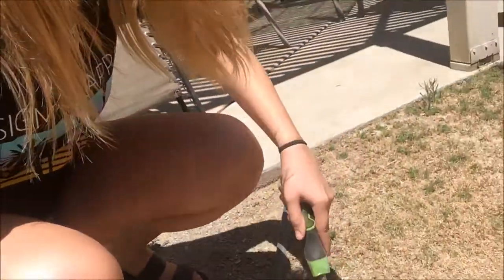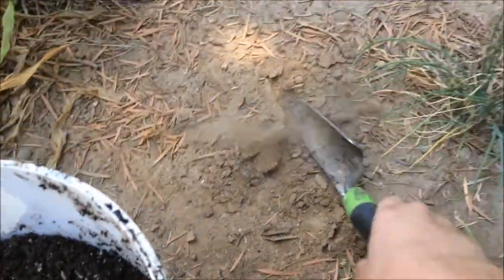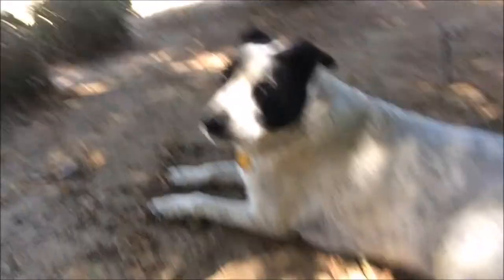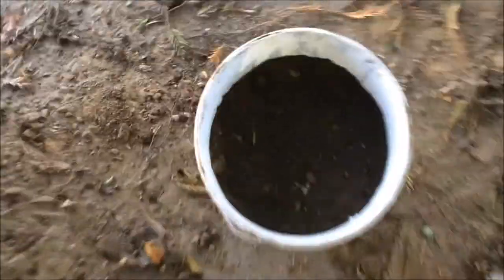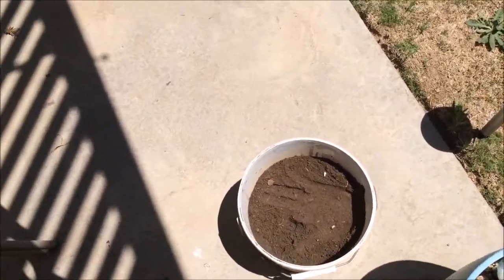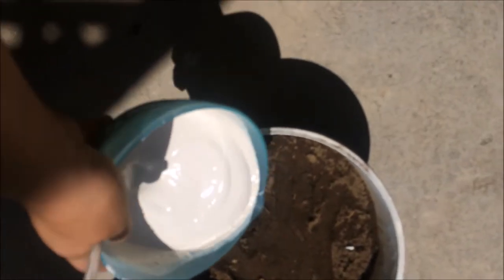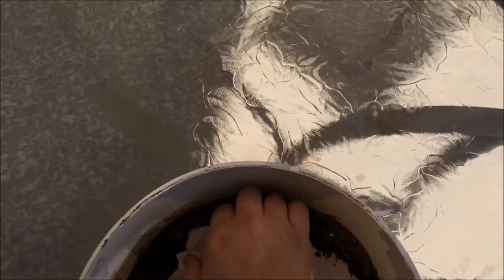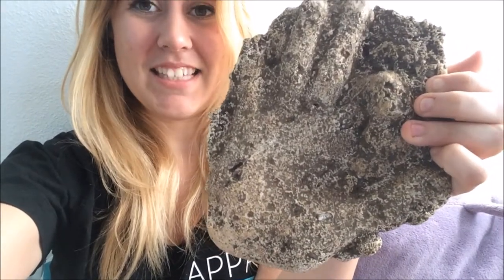Plaster cast vlog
I made a plaster cast for Art 110 at CSULB and here is my process :)